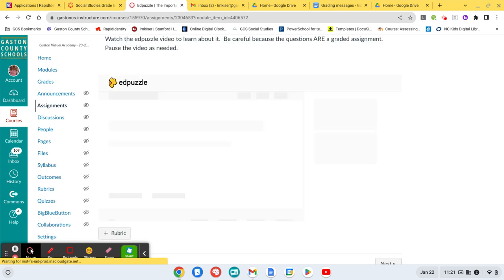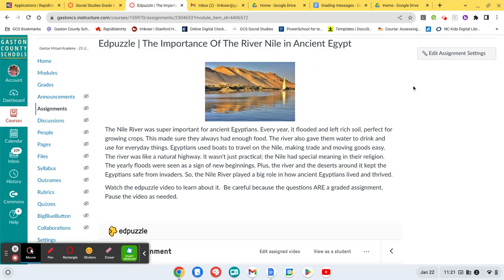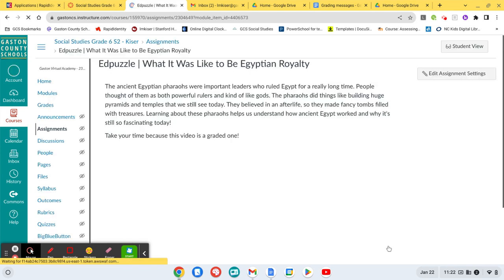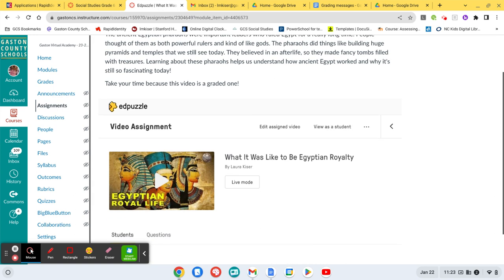6th 2/5/24 Warm Up